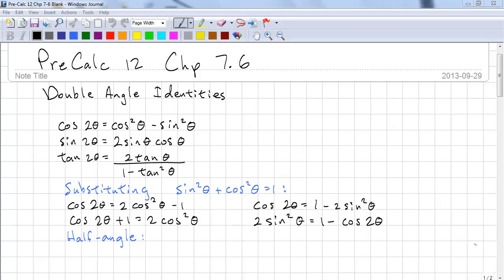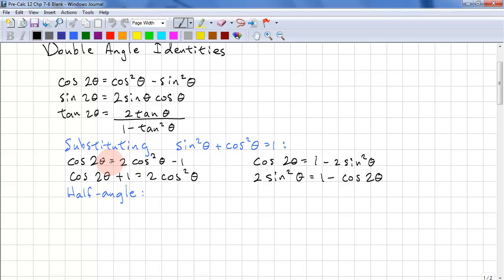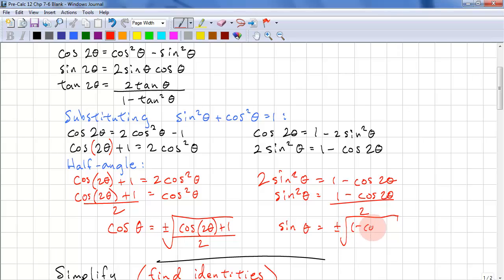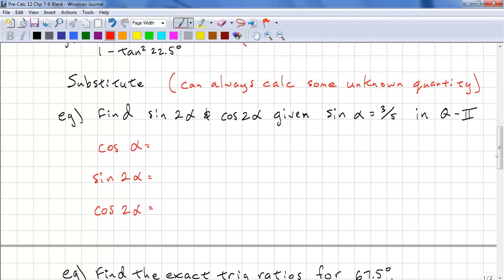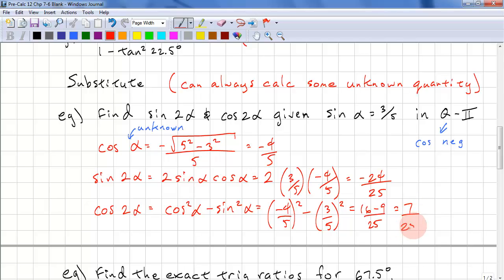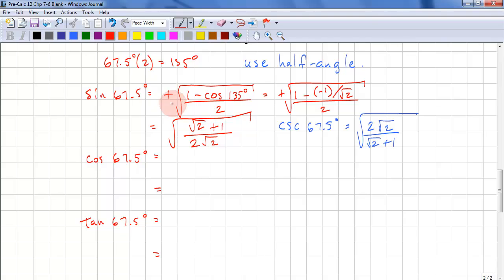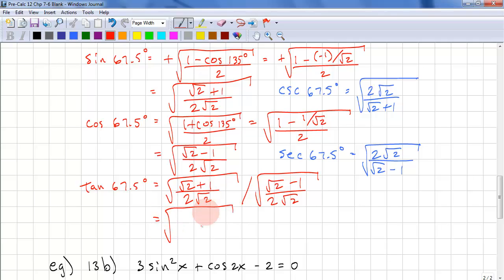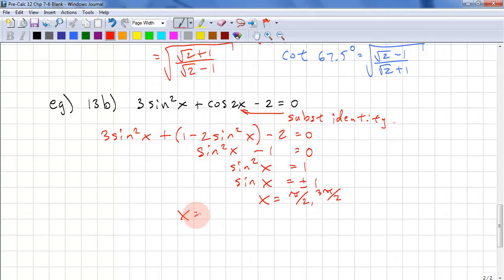PreCalculus 12 Chp 7.6 - Double and Half Angle Identities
This lesson covers trig double and half angle identities.  Learn how to solve more trig equations and proofs using these identities.